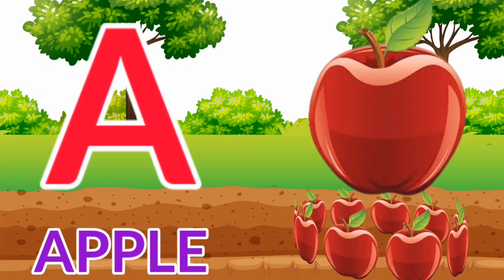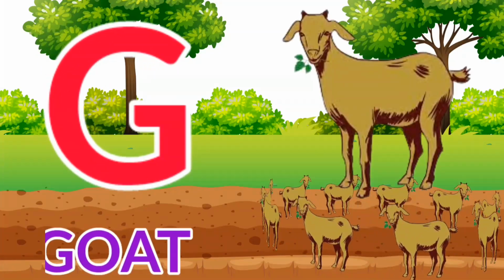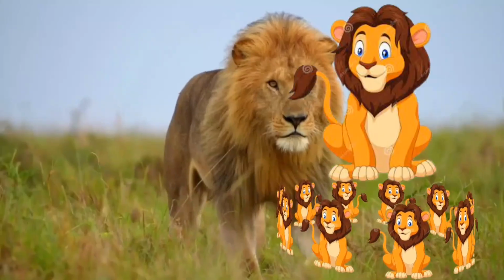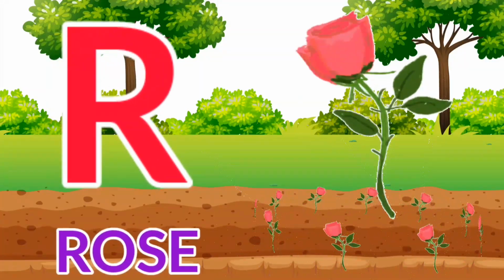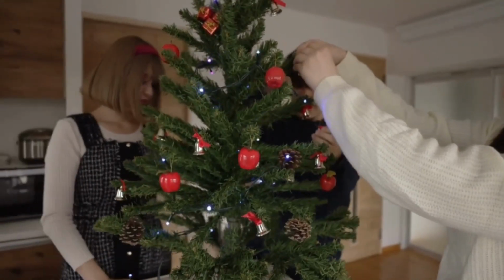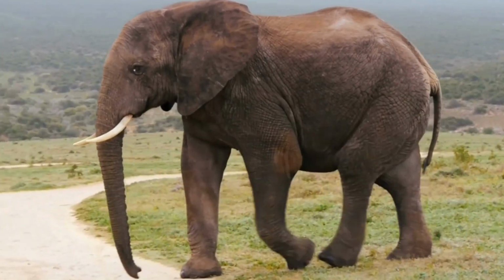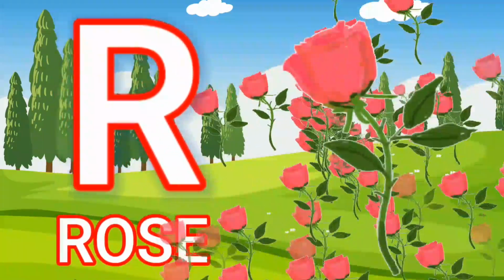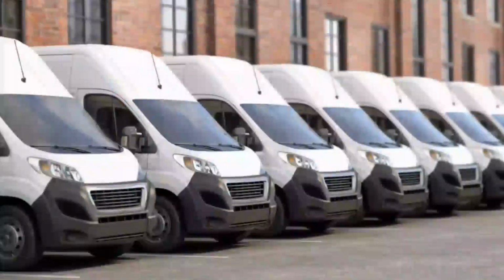A for apple | अ से अनार | abcd | phonics song | a for apple b for ball c for cat | abcde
abcdefg
english alphabet
abcd cartoon
a for apple bi for boy
alphabet songs
a for apple a for ant
nursery rhymes